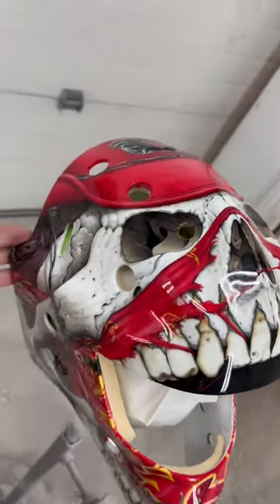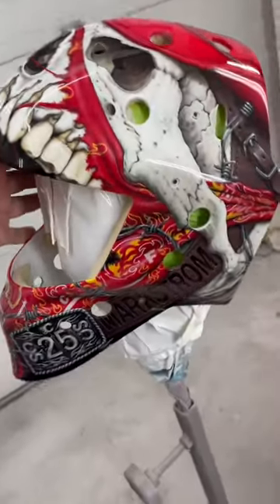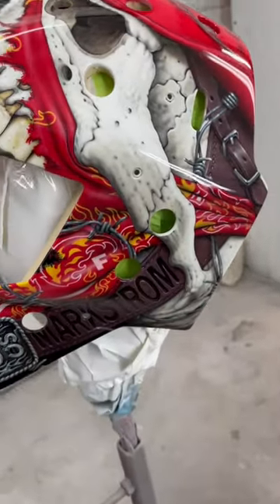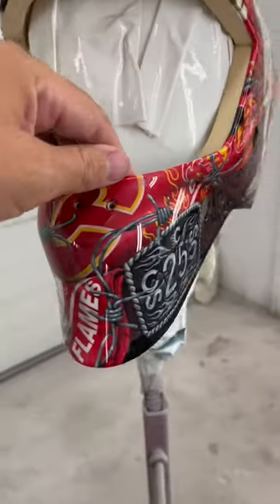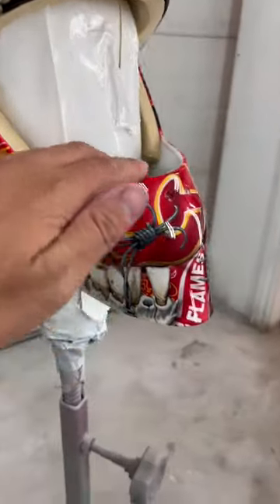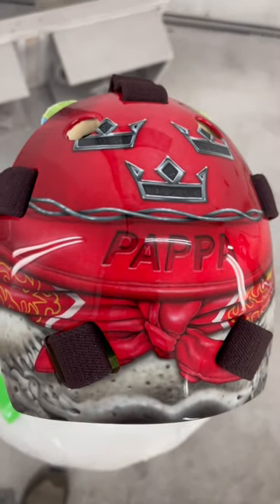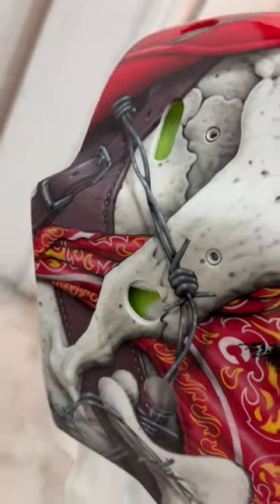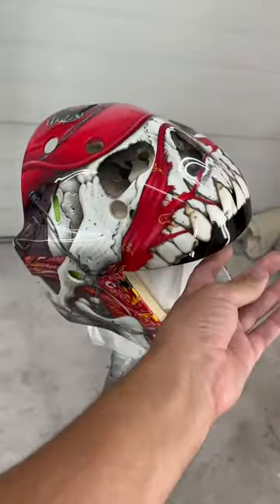Jacob Markstrom’s new 2022/23 Calgary Flames Goalie Mask!!